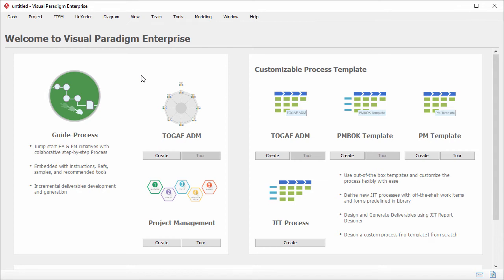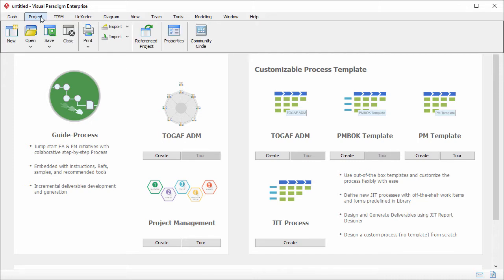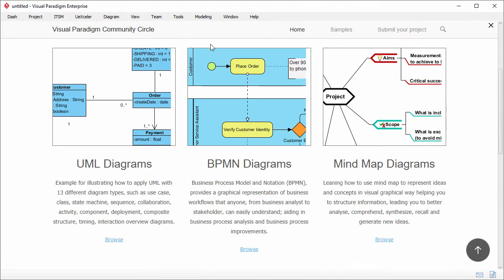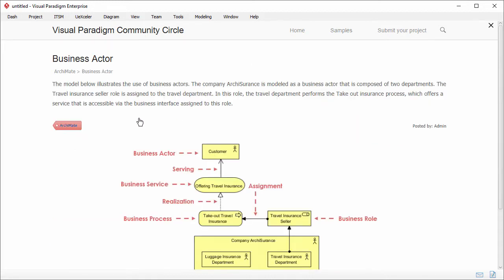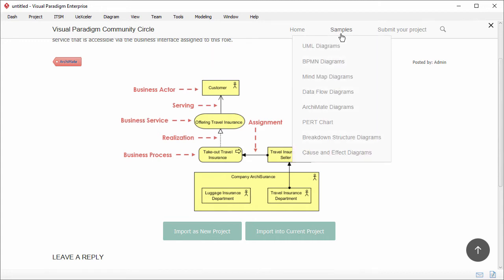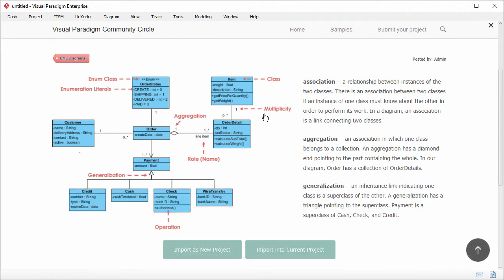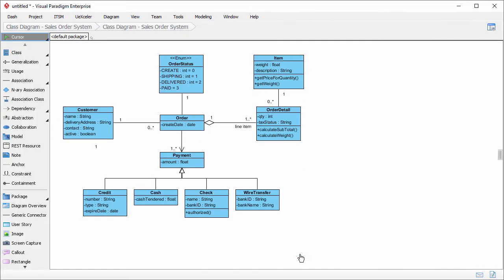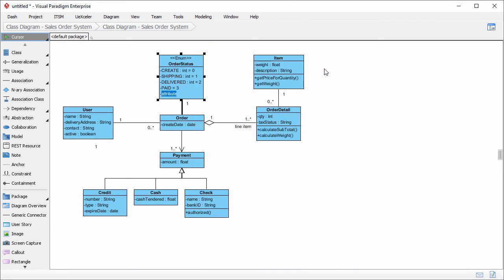Free Diagram Templates and Examples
view and learn Visual Paradigm by importing selected diagrams straight into the Visual Paradigm platform for experimenting, practicing and making your own! You can also take advantage of the annotated examples in learning different modeling languages such as UML, ArchiMate, BPMN, etc.